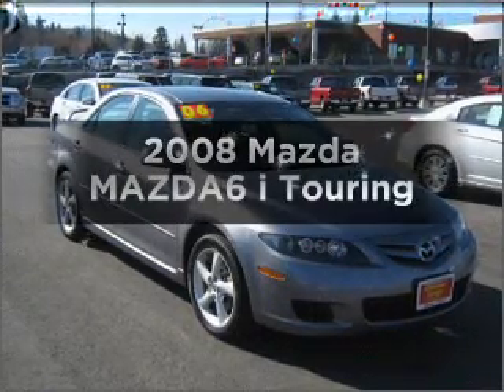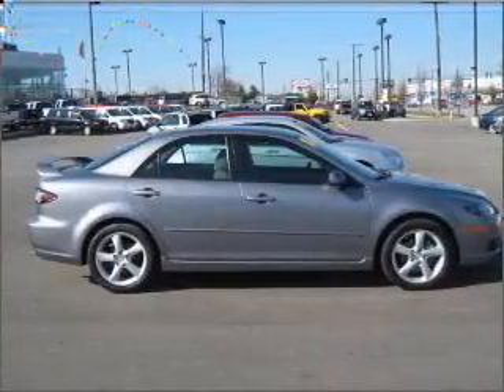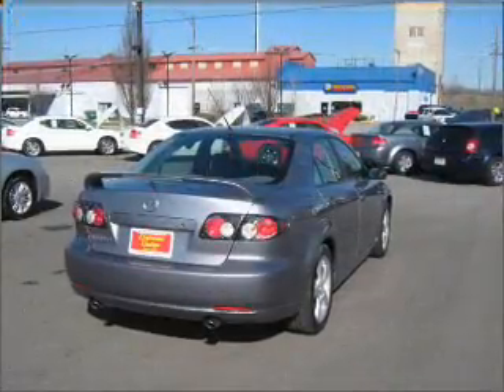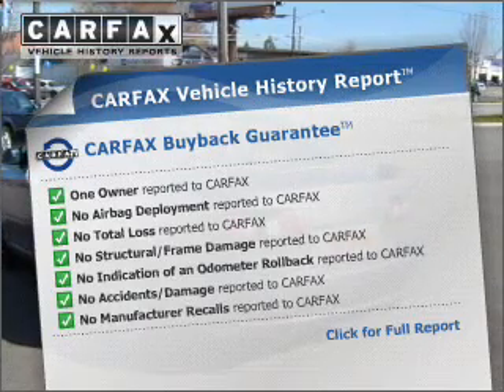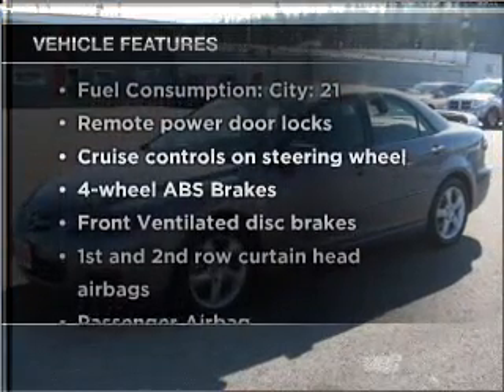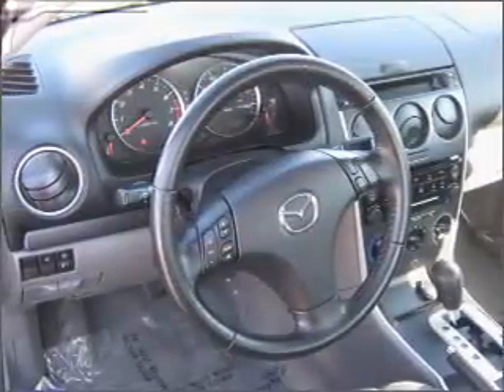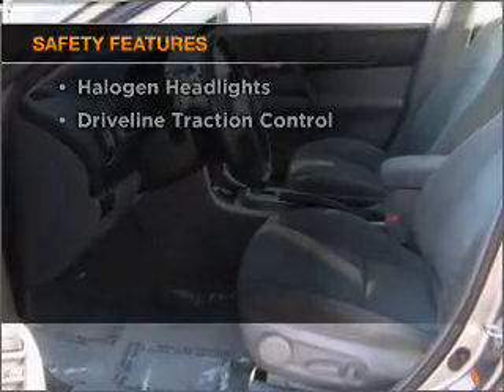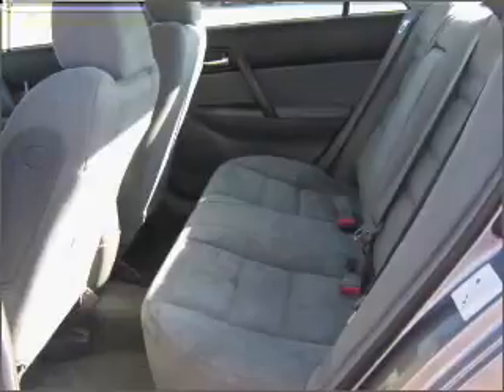2008 Mazda MAZDA6 - Spokane WA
Year: 2008
Make: Mazda
Model: MAZDA6
Trim: i Touring
Engine: 2.3 liter inline 4 cylinder 16 valve
Transmission: 5-Speed Automatic
Color: Gray
Mileage: 40569
Address:
7700 East Sprague A